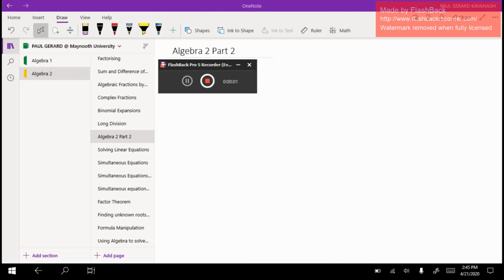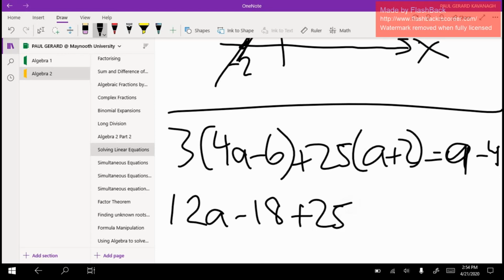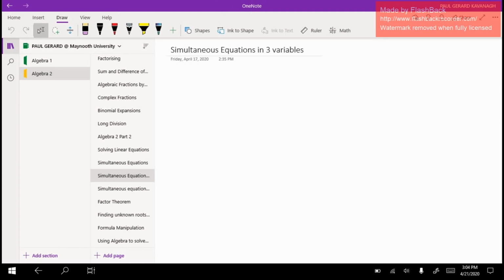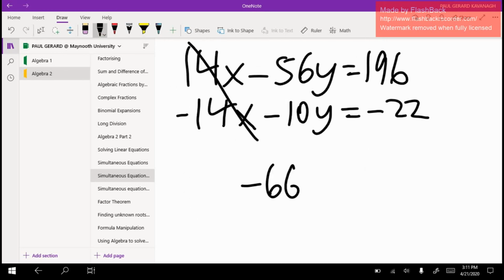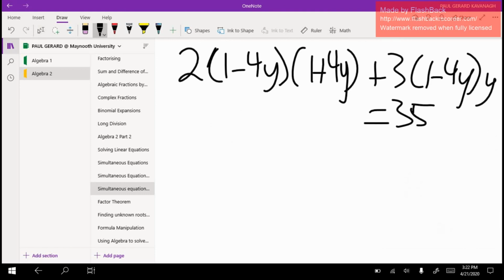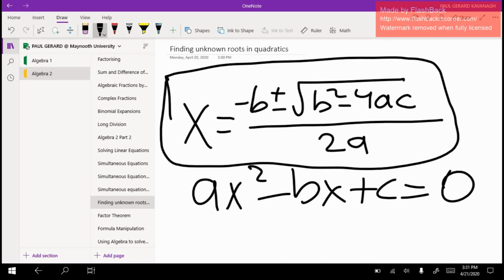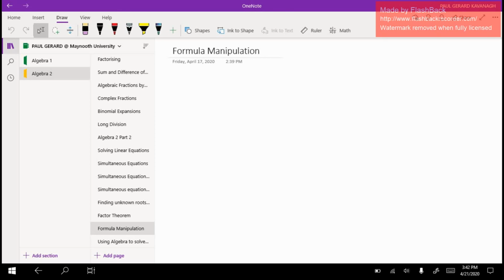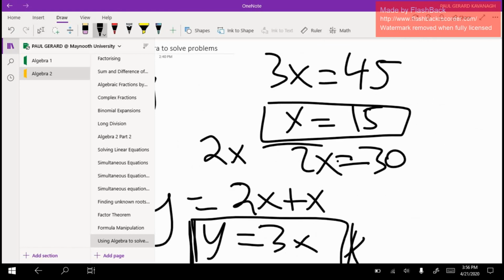Algebra 2.2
This is the third video of 4 in Algebra

This video will lean more to solving in algebra